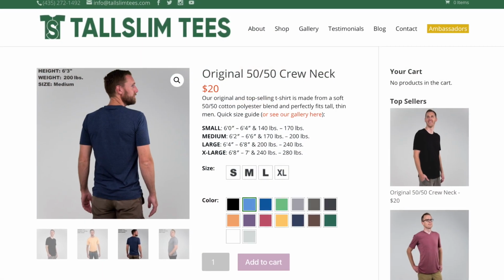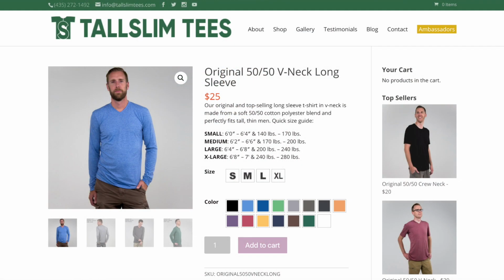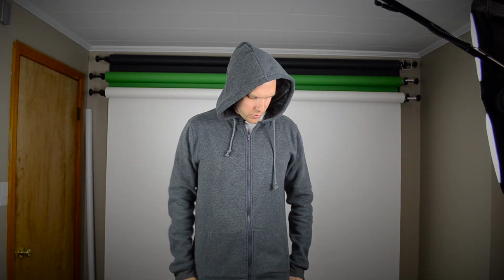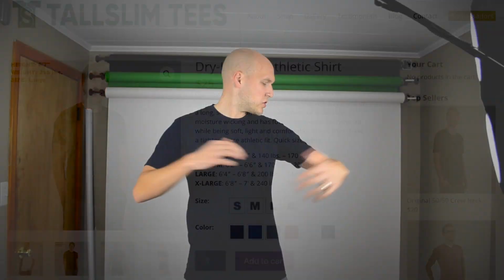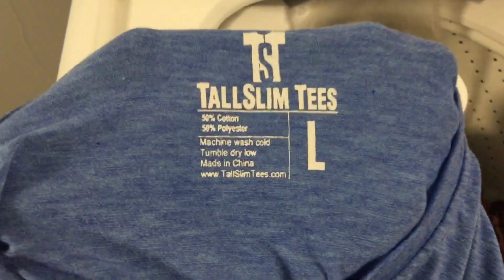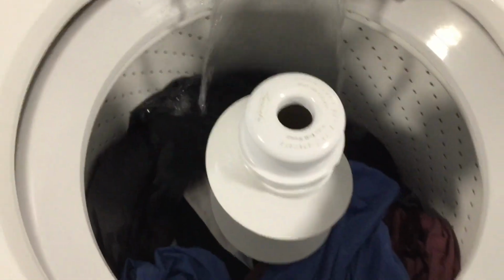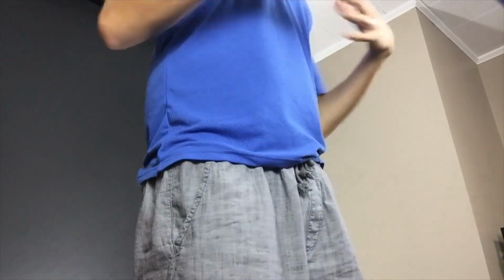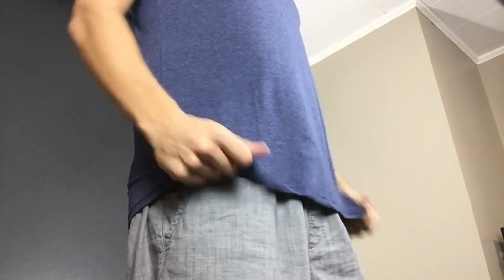The best t-shirts for tall skinny guys | My review of TallSlim Tees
I recently review tall slim tees line of apparel and tried on the following shirts.

Mens Large Tall Shirt
Mens Large Tall Long Sleeve Shirt
Mens Large Tall Polo
Mens Large Tall Dry Fit Shirt
Mens Large Tall Hoodie

I've washed them a few times now and the fit is tremendous on the tall slim tees sleeves and length.

Thank you Tall Slim Tees for the product for review.